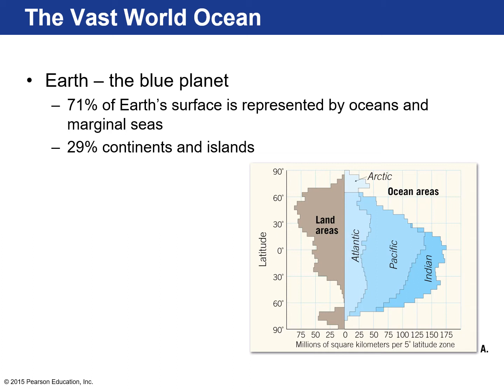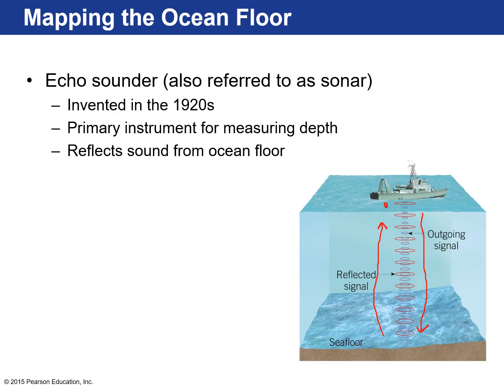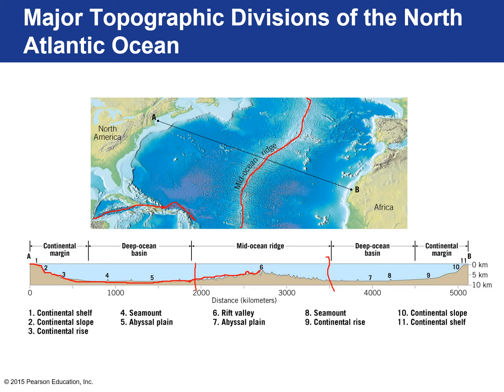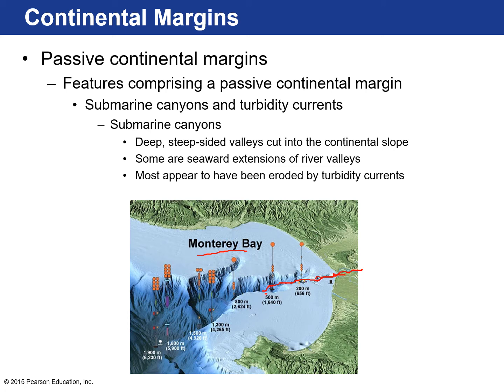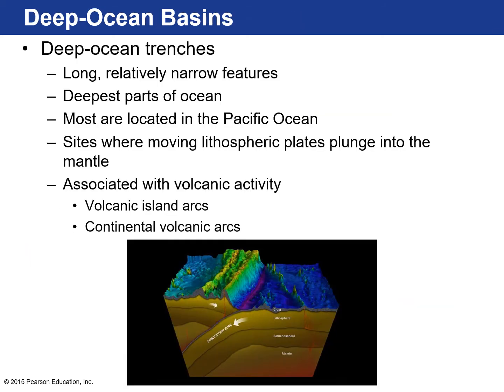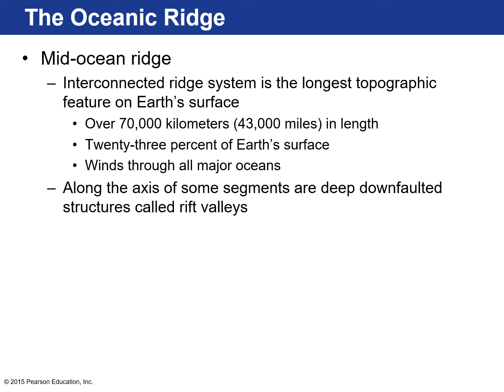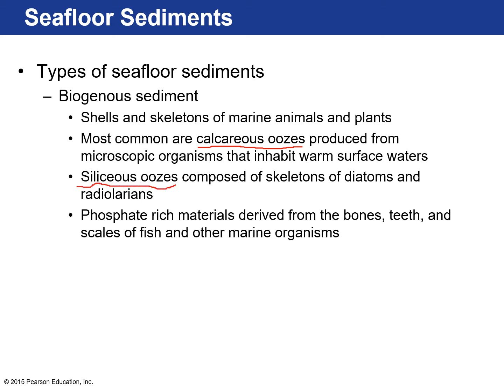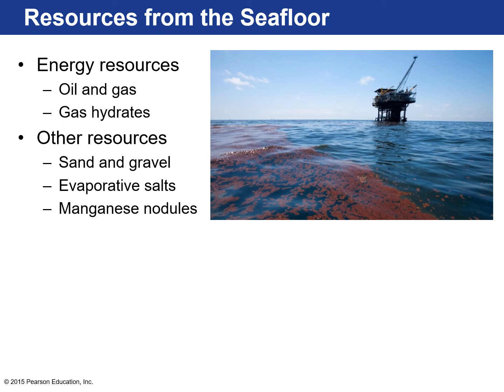The Ocean Floor (ESC-1000 & ES-105)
National Geophysical Data Center